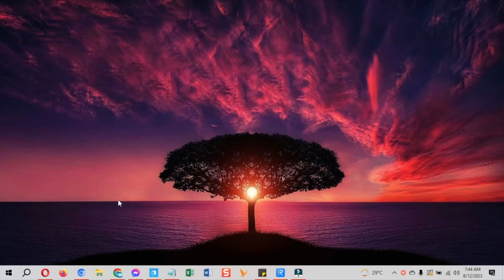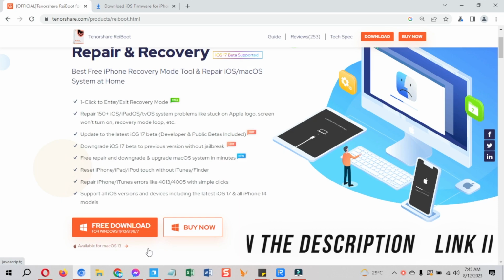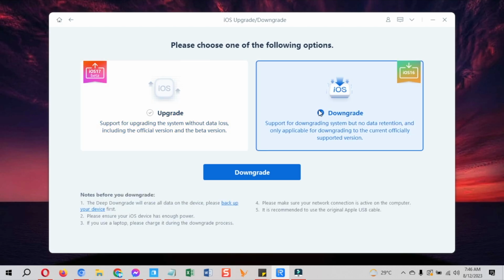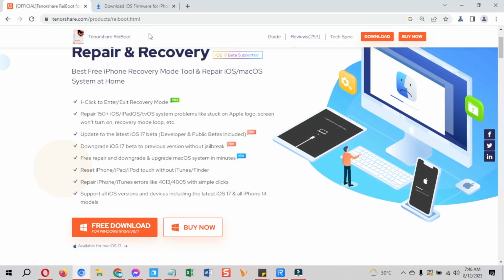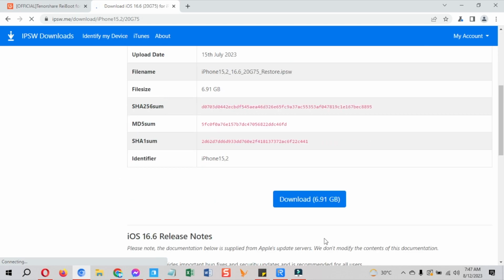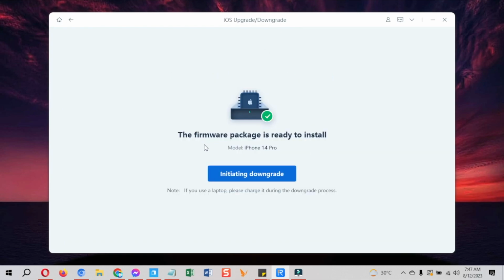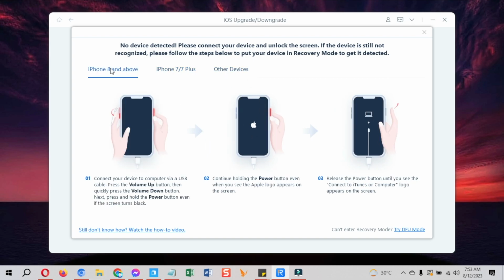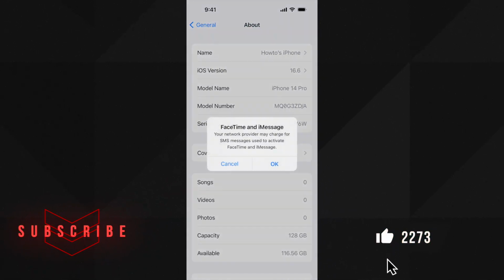Remove iOS 17 and Go back to iOS 16/15 without iTunes - No Data Loss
🔥🔥 *Useful Resources* 🔥🔥

So you’re currently on iOS 17 beta, not satisfied with it because of malfunctioning, which is common in beta updates, and you want to downgrade iOS 17 to iOS 16 without data loss?

This is the step-by-step guide with proper instructions on how to downgrade to iOS 16 by removing your iOS 17 beta without the risk of losing your data using the Reiboot – iOS system repair.

How to Downgrade iOS 17 to iOS 16 /16.6 without iTunes?
Tenorshare ReiBoot is one of the most influential iOS system repair tools that work as your saviour while downgrading from iOS 17 to iOS 16 without iTunes.

You don’t even need to be worried about losing your data as well.

You will be able to effortlessly go back to the older iOS version using ReiBoot- iOS Downgrade Tool. It is also a pretty quick and safe solution for downgrading to iOS 16. You will need to follow these steps to Downgrade from iOS 17 to iOS 16.

Step 1: First of all, download and install the Reiboot – iOS downgrade tool software tool on your PC that is running on Windows or Mac operating. You can get that from the link given above.

download tenorshare reiboot

Step 2: Next, using a USB cable, you will need to connect your iPhone to your PC and open the Reiboot application on the computer. Trust the device if you see a popup on your attached device. Find the iOS downgrade option from the interface.

reiboot ios system repair tool

Step 3: You are going to see two separate options in the Reiboot interface. So, if you want to downgrade from iOS 17 to iOS 16, you will need to choose the “Downgrade” option. However, it is important to take a complete backup of all your data ahead of time; if you haven’t yet, I have shown you above how you can do that. Do not downgrade without taking a backup of the iOS 17 device, or you’ll lose data.

downgrade ios without itunes

Step 4: The Reiboot software is automatically going to identify the current iOS version that is installed on your iPhone. And it will recommend the currently signed firmware file that you will need to complete the process of downgrading to an older version.

Step 5: Next, to start downloading the iOS firmware package, you will need to click on the Download button. It will start downloading the available firmware; wait for it to get completed.

download ios firmware with reiboot

Step 6: Once the downloading of the firmware package has been completed, you will need to click on the “Initiate downgrade” button in order to start the process of downgrading from iOS 17 to iOS 16.

0:00 Intro
0:40 Download Tenorshare Reiboot Tool
1:07 Downgrade iOS 17 beta to 16
1:25 Download iOS 16 Signed IPSW
3:34 Enter device in Recovery Mode
4:10 Outro